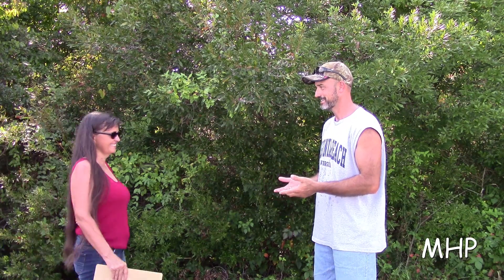Frequently Asked Hydroponic Questions & Answers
I get asked a lot of questions in regard to hydroponics and how I do things. So I thought I'd get some help in doing a Q & A session going over the most frequently asked questions. Susan (imstillworkin) is my co-host in what turned out to be a very fun video. She asks the most common questions, and a couple that were not so common.

Topics covered were:
1.Where do you get the square buckets from? And can you use round ones?
2.What is the part number for the grommet that goes in the bottom of the bucket? 3MPL8
3.Where do you buy the perlite? What alternatives can be used?
4.Gardens benefit when good bacteria is added to soil through compost. Do you add anything like that with hydroponics? If so, what do you use? If not, how's everything working without it?
5.Where do you buy your hydroponic supplies like Rockwool and net pots?
6.What size rockwool cubes and net pots do you use?
7.Can you use the Dutch buckets outside?
8.How is it possible to grow plants in a hydroponic setup without using an air pump?
9.What variety of lettuce do you grow? Where do you buy the seed? Can you use any type of lettuce seed?
10.Which hydroponic setup would you recommend for a beginner? And do you take requests for one-on-one teaching sessions?